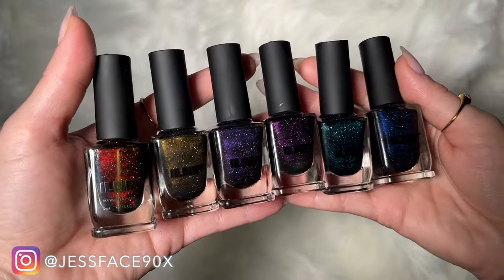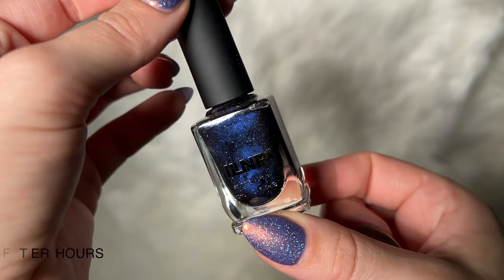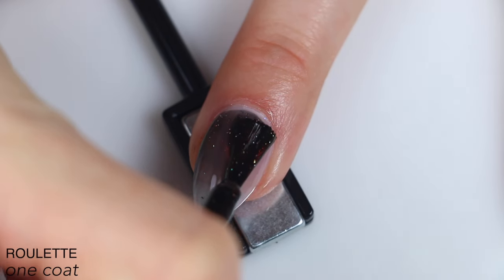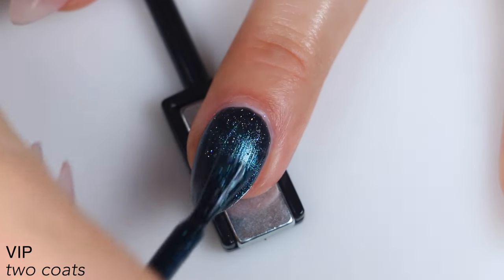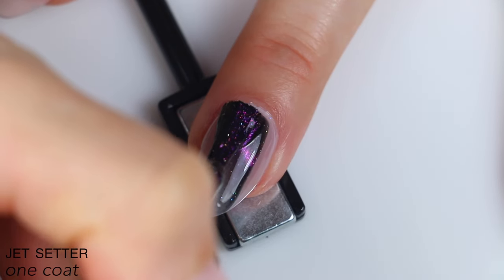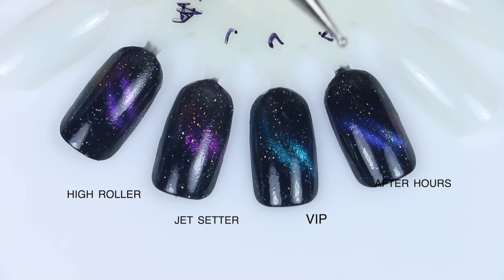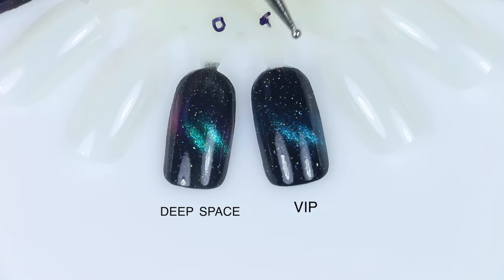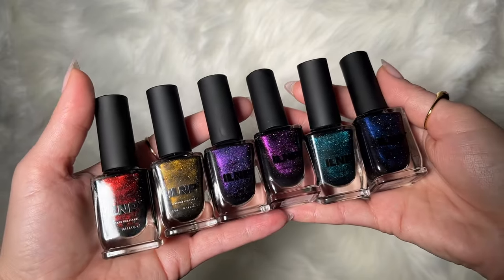ILNP - Night Life | Nail Polish Swatch & Review | JESSFACE90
Today I have swatches of the new Night Life collection from ILNP.

Polishes mentioned:
High Roller
After Hours
Roulette
VIP
Jackpot
Jet Setter

On my nails: KBShimmer - RV There Yet?